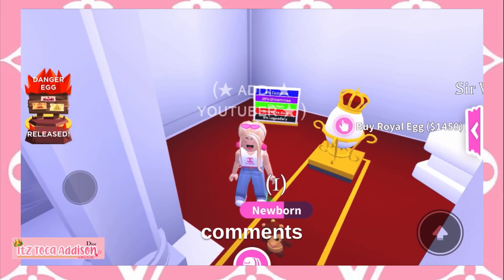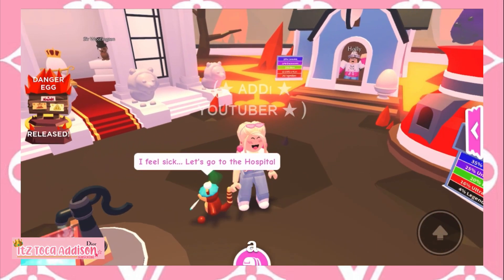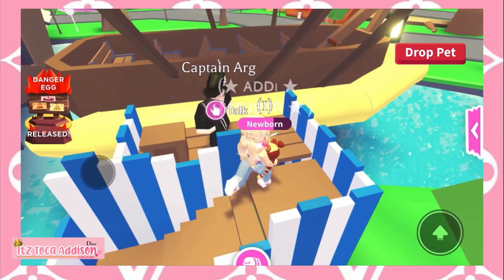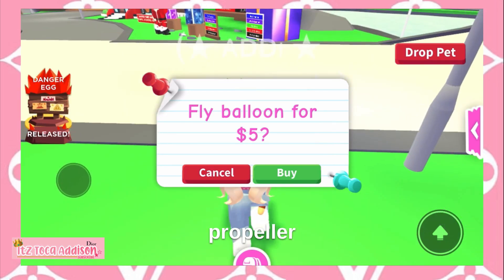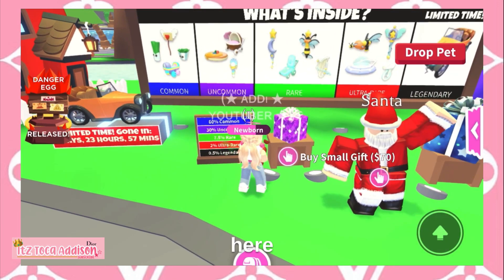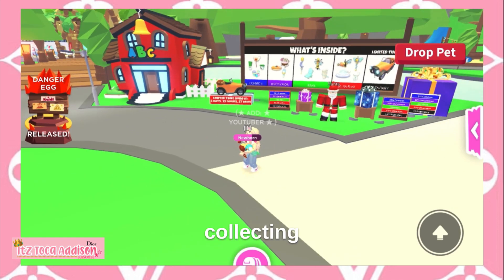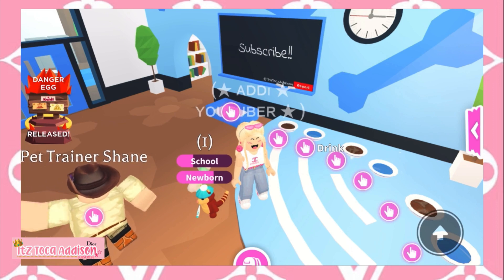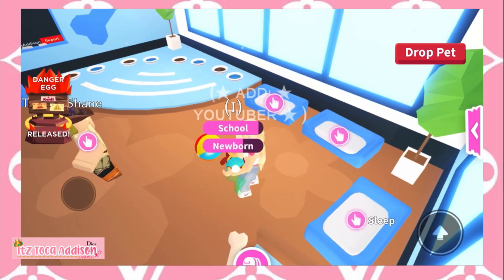Don’ts And Do’s Of Adopt Me To Get Rich 🤑👸🏼🙀 | Roblox Adopt Me |~Itz Toca Addison